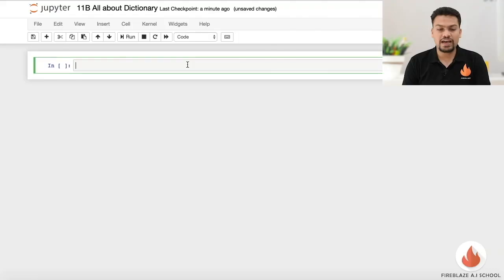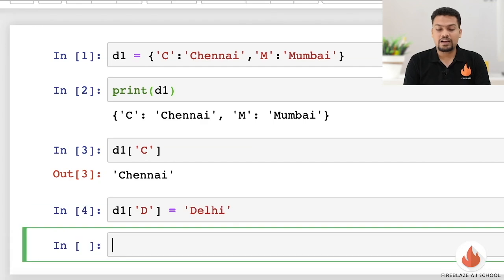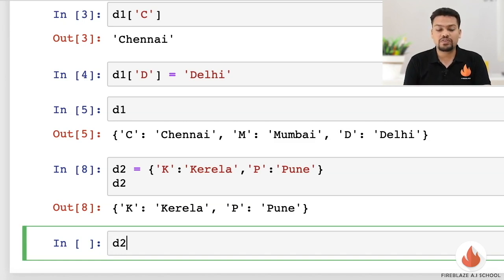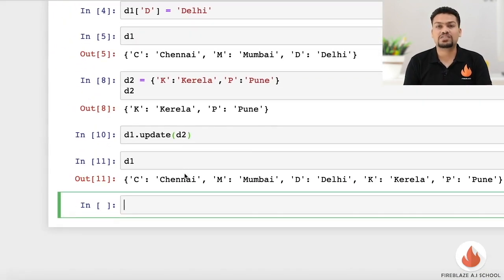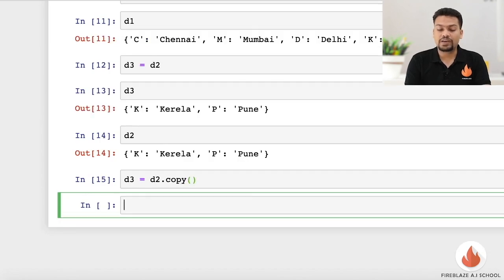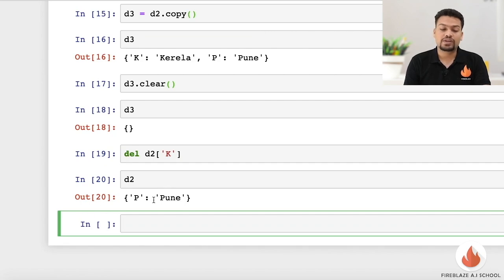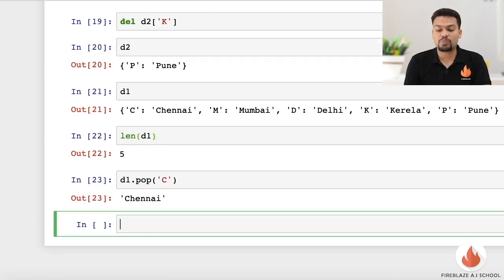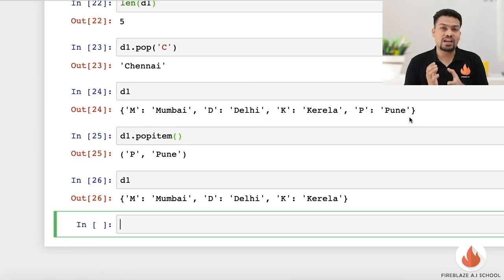Essential Python Functions for Working with Dictionaries! 📝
Unlock the power of dictionaries in Python! 🔐
In this video, we cover essential functions related to dictionaries, including how to add, remove, and modify key-value pairs. Perfect for beginners wanting to master this crucial data structure for data science.

Fireblaze AI School helps you build foundational skills in Python, Data Science, Machine Learning, and AI to boost your career.